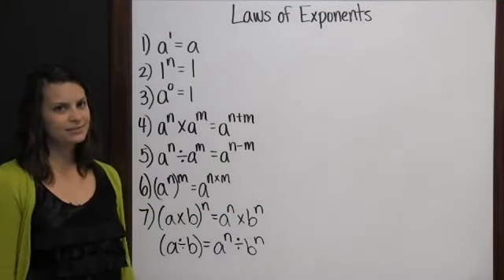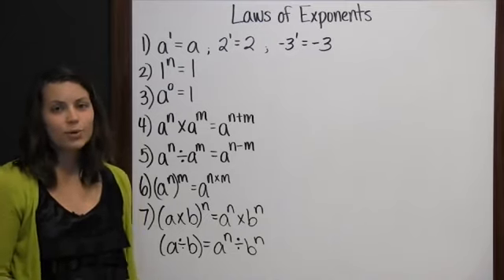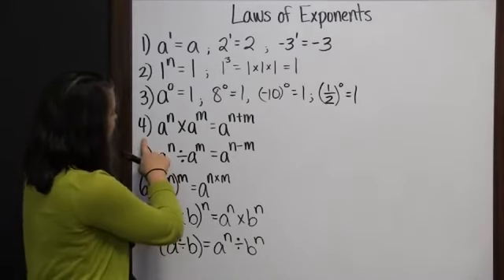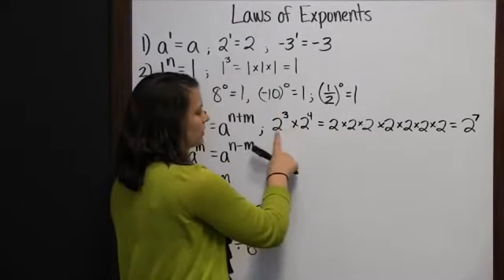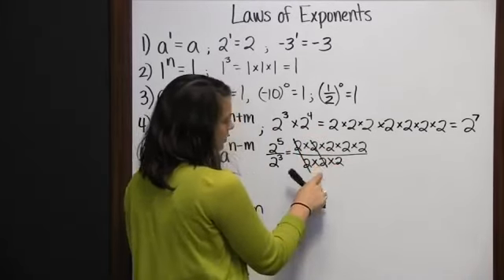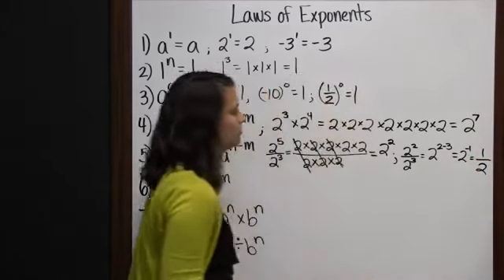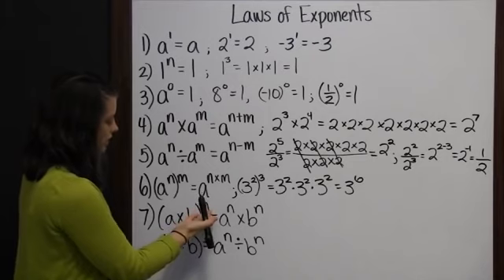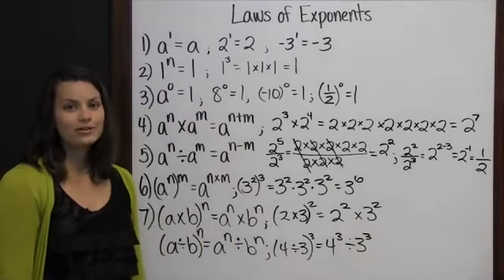Laws of Exponents